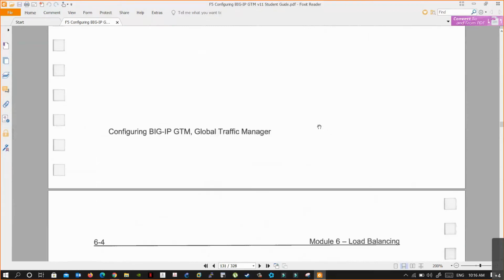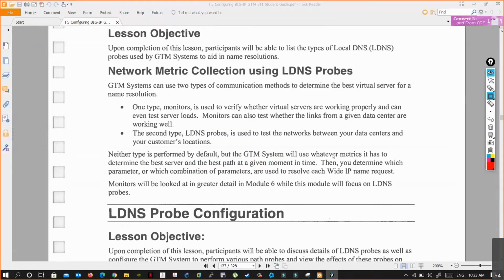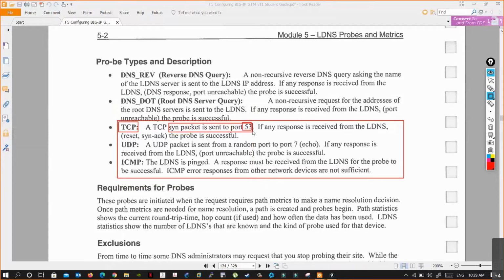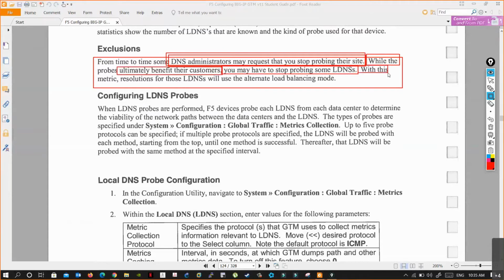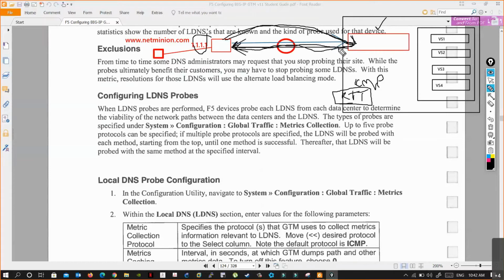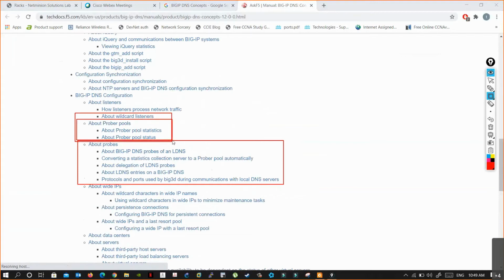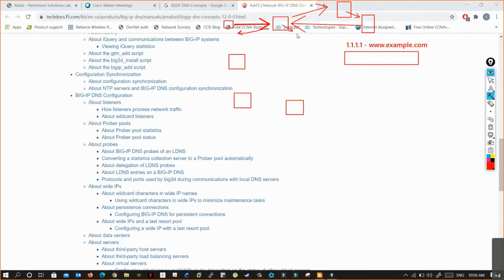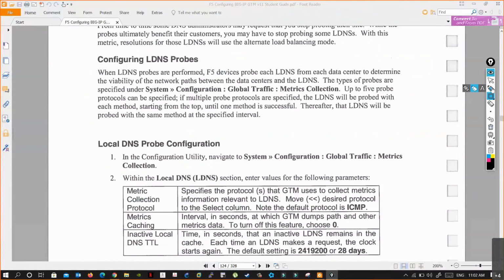LDNS Probes And Metrics|| DNS-Sec ||Synchronization - F5 GTM (DNS) - Part1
Thanks Upfront,
NetMinion Team.